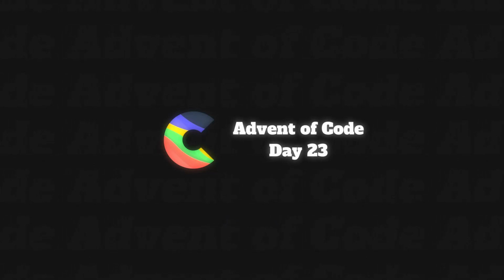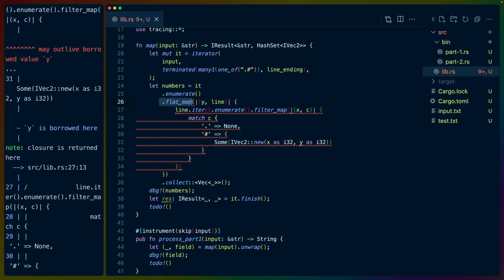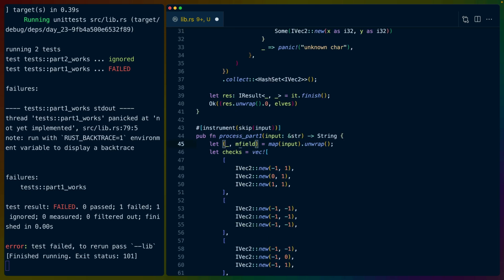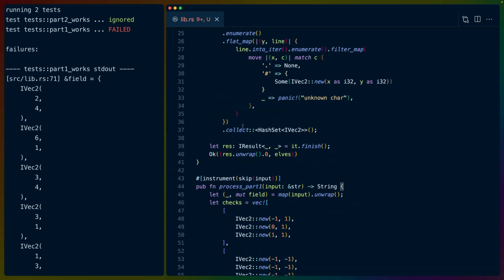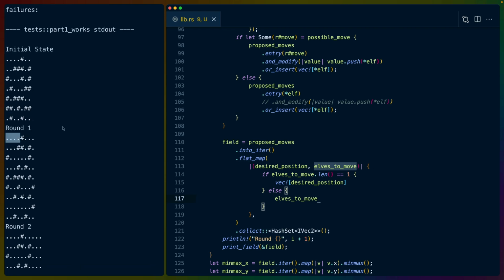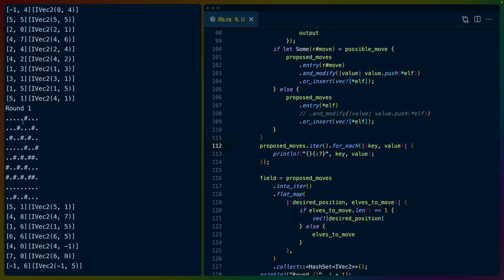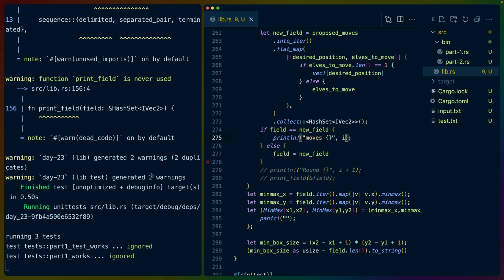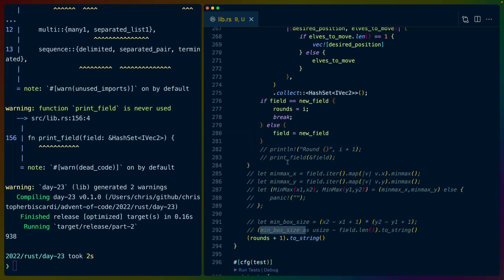Hashsets and Itertools | Advent of Code 2022 Day 23